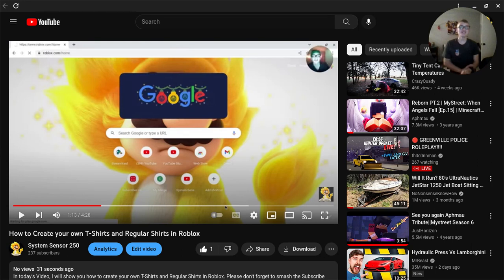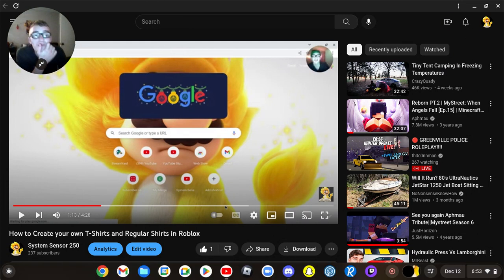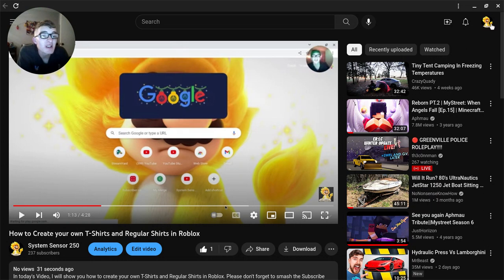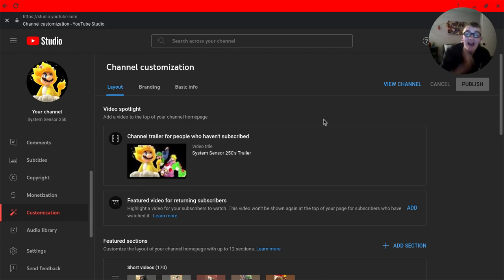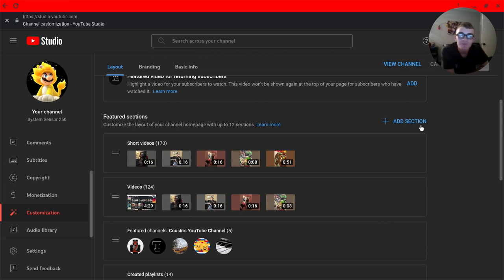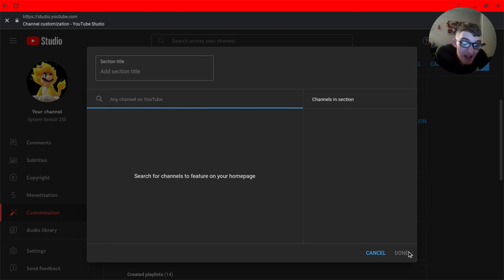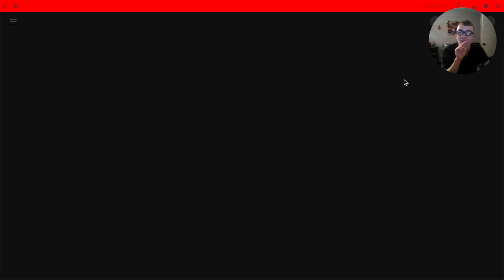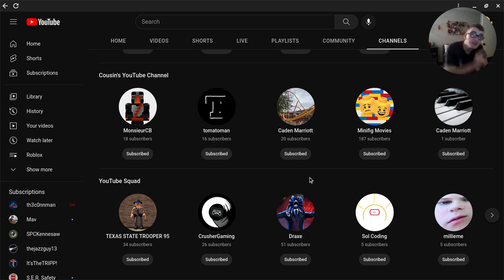How to Add Featured Channels to your YouTube Channel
In today's Video, I will show you how to Add Featured Channels to your YouTube Channel. If you have any questions, Consider me in the Comments, or Chat with me on Discord.

Anyways

Stay Safe

Anyways

Piece ✌️